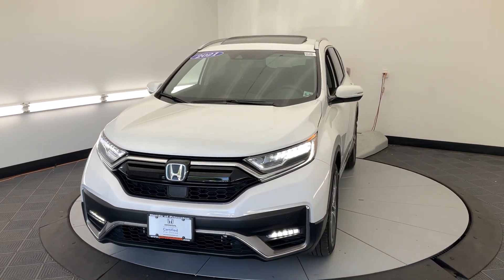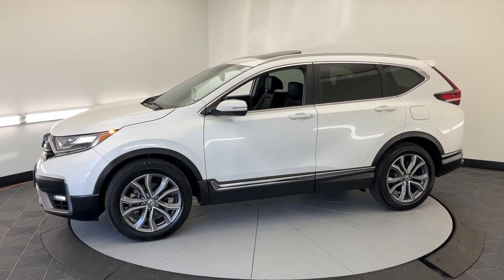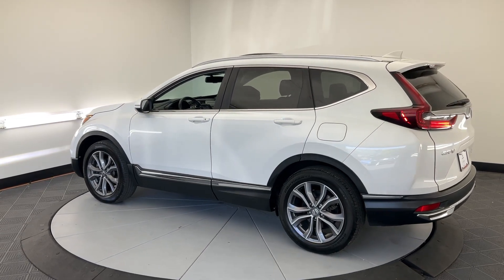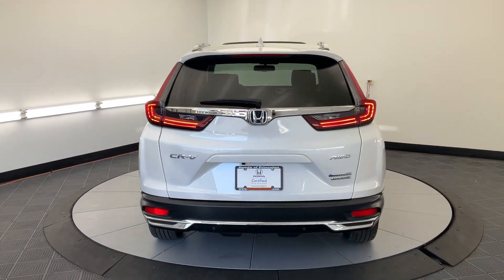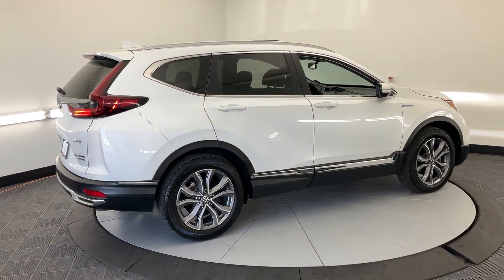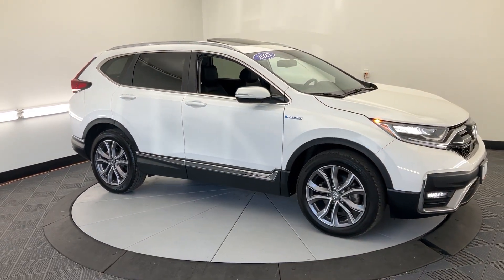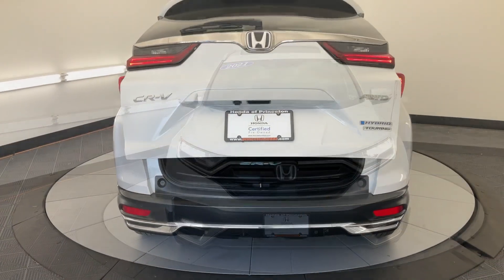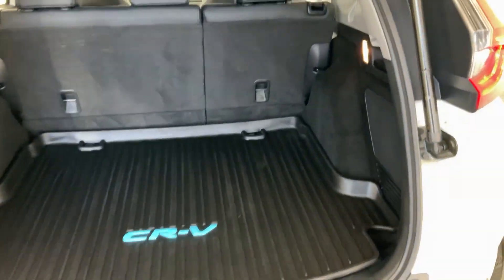2021 Honda CR-V_Hybrid Princeton Bridgewater Flemington Edison Hamilton Township H241308A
Platinum White Pearl Used 2021 Honda CR-V_Hybrid Touring available in 987 State Road, Princeton, New Jersey at Honda of Princeton. Servicing the Princeton, Bridgewater, Flemington, Edison, Hamilton, Township, NJ area.

CR-V_Hybrid Touring
2021 Honda CR-V_Hybrid Touring - Stock#: H241308A

CARFAX One-Owner. Certified. 2021 Honda CR-V Hybrid CLEAN CARFAX ONE OWNER BLUETOOTH NAVIGATION CR-V Hybrid Touring 4D Sport Utility 2.0L I4 DOHC 16V eCVT AWD Platinum White Pearl Gray w/Leather Seat Trim.brbrCome in to Honda of Princeton for a no-obligation test drive! We are taking full precautions for the safety of our customers and employees by making sure vehicles are wiped down before and after a test drive so you are comfortable knowing we are making buying a vehicle safe fun and fast! Recent Arrival! Odometer is 6247 miles below market average! 40/35 City/Highway MPGbrbrHondaTrue Certified Details:brbr  * Powertrain Limited Warranty: 84 Month/100000 Mile (whichever comes first) from original in-service datebr  * Transferable Warrantybr  * Limited Warranty: 12 Month/12000 Mile (whichever comes first) after new car warranty expires or from certified purchase datebr  * Vehicle Historybr  * Vehicles purchased within New Vehicle Limited Warranty period: extends New Vehicle Limited Warranty to 4 years*/48000 miles*. Honda Care Motor Club Partner for 1 year/12000 miles. Up to two complimentary oil changes within the first year of ownership. SiriusXM 90-Day Trialbr  * Roadside Assistancebr  * 182 Point Inspectionbr  * Warranty Deductible: $0
Navigation system: Honda Satellite-Linked Navigation System|9 Speakers|AM/FM radio: SiriusXM|Radio data system|Radio: 330-Watt AM/FM/HD/SiriusXM Prem Audio System|Air Conditioning|Automatic temperature control|Front dual zone A/C|Rear window defroster|Memory seat|Power driver seat|Power steering|Power windows|Remote keyless entry|Steering wheel mounted audio controls|Four wheel independent suspension|Speed-sensing steering|Traction control|4-Wheel Disc Brakes|ABS brakes|Dual front impact airbags|Dual front side impact airbags|Front anti-roll bar|Low tire pressure warning|Occupant sensing airbag|Overhead airbag|Rear anti-roll bar|Power moonroof|Power Liftgate|Blind Spot Information (BSI) System warning|Brake assist|Electronic Stability Control|Forward collision: Collision Mitigation Braking System (CMBS) + FCW mitigation|Exterior Parking Camera Rear|Auto High-beam Headlights|Delay-off headlights|Front fog lights|Panic alarm|Security system|Adaptive Cruise Control: Adaptive Cruise Control (ACC) with Low-Speed Follow|Speed control|Bumpers: body-color|Heated door mirrors|Power door mirrors|Roof rack: rails only|Spoiler|Turn signal indicator mirrors|Apple CarPlay/Android Auto|Auto-dimming Rear-View mirror|Compass|Driver door bin|Driver vanity mirror|Front reading lights|Garage door transmitter: HomeLink|Heated steering wheel|Illuminated entry|Outside temperature display|Overhead console|Passenger vanity mirror|Rear seat center armrest|Telescoping steering wheel|Tilt steering wheel|Trip computer|Front Bucket Seats|Front Center Armrest|Heated Front Bucket Seats|Heated front seats|Leather Seat Trim|Power passenger seat|Split folding rear seat|Passenger door bin|Alloy wheels|Wheels: 19 Machine-Finished Alloy w/Gray Inserts|Rain sensing wipers|Rear window wiper|Speed-Sensitive Wipers|Variably intermittent wipers|3.89 Axle Ratio|CLEAN CARFAX ONE OWNER|BLUETOOTH|NAVIGATION